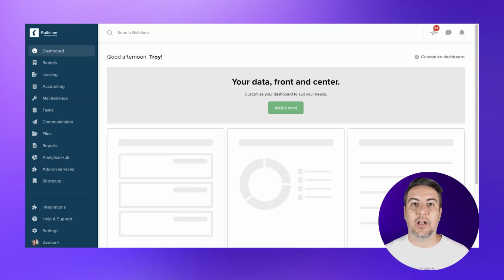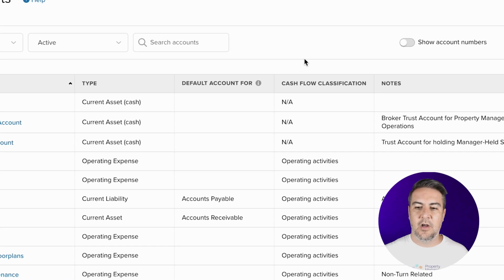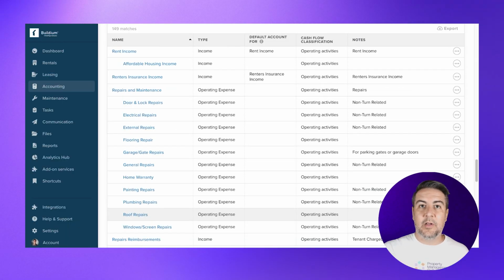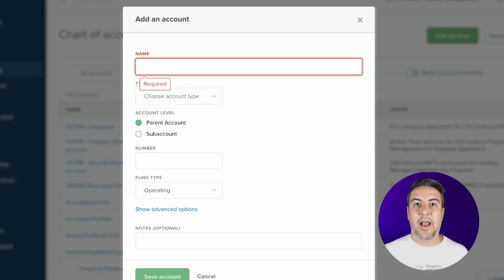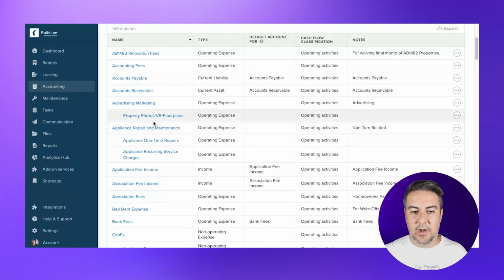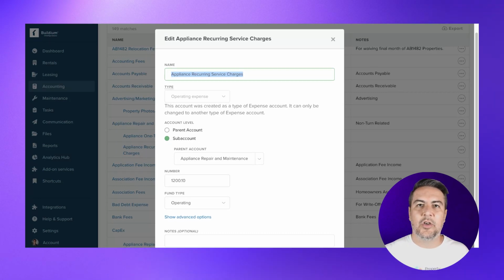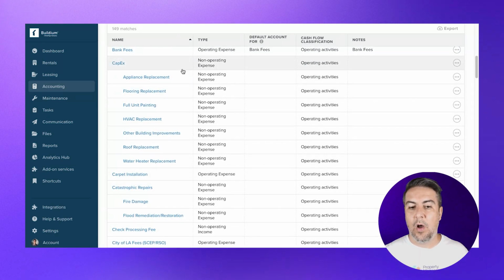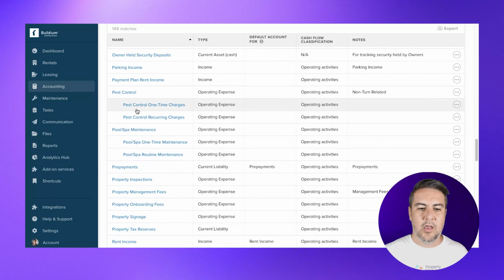Property Management Accounting Software 2025: Optimize Buildium Chart of Accounts in 10 Minutes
Learn how to clean up and optimize your Buildium Chart of Accounts in under 11 minutes—no fluff, just the steps every property manager needs to track expenses, CAPEX, and service categories correctly.

In this video you’ll discover:
• How to access and customize your COA in Buildium
• Numbering strategies for parent vs. sub-accounts
• Configuring recurring vs. one-time service charges
• Creating CapEx categories for major repairs & improvements
• Why a tidy COA saves you hours on budgeting, reporting & tax prep

Timestamps
00:00 – Intro: Why COA Hygiene Matters for PMs
00:23 – Navigating to Your Chart of Accounts
01:25 – Turning Account Numbers On/Off & Numbering Logic
02:18 – Parent vs. Sub-Account Roll-Up Explained
04:22 – Adding a New Account (Appliance R&M Example)
06:07 – Building Recurring vs. One-Time Service Accounts
08:44 – Creating CapEx Categories for Major Expenditures
10:03 – Splitting Out Service Lines: Landscaping, Pest, Pool & Spa
10:35 – Wrap-Up: COA Best Practices for Faster Reporting

Join our PM Collab Community for exclusive templates, job boards, live Q&As & peer support